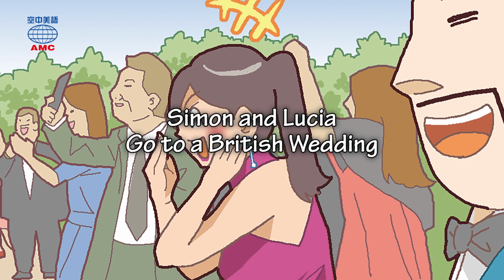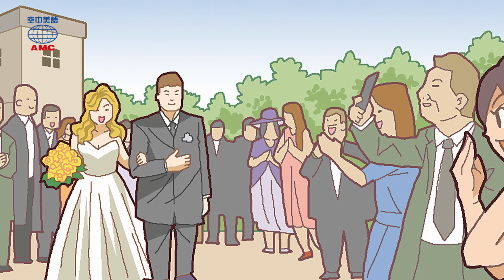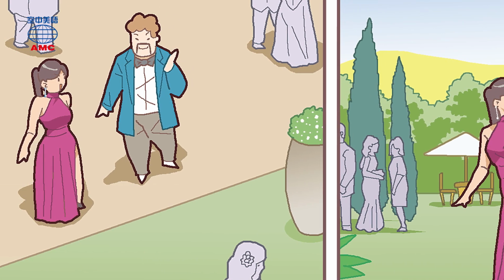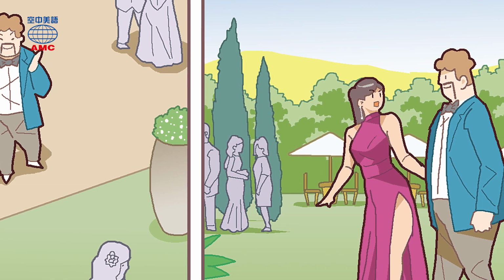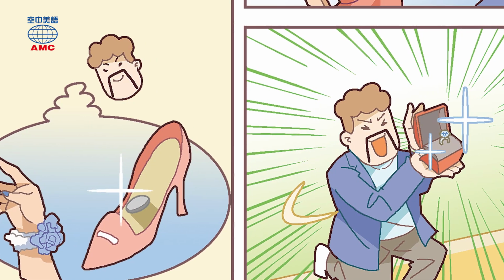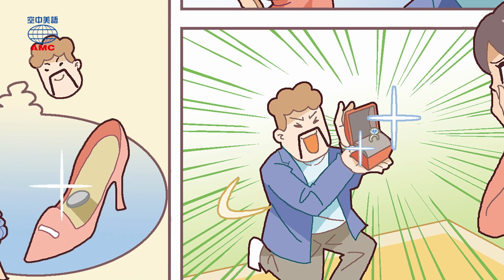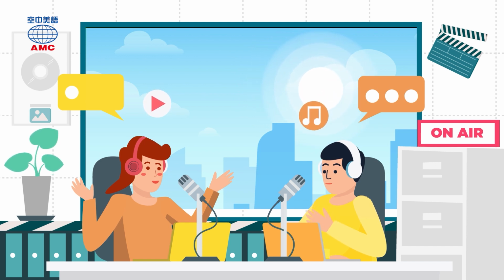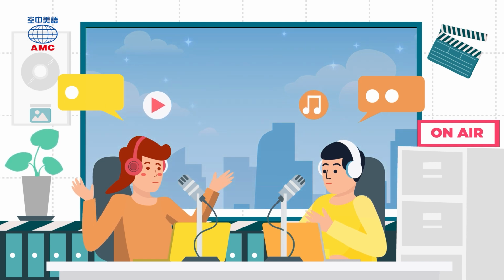2024年1&2月號Unit 4-2【文化衝擊：婚禮習俗大小事】- 完整課程講解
00:00 開頭
00:38 讀之前想想看
02:09 課文朗讀I
03:09 講解I
08:33 課文朗讀II
09:13 講解II
17:38 Review Time
19:18 Magic Box